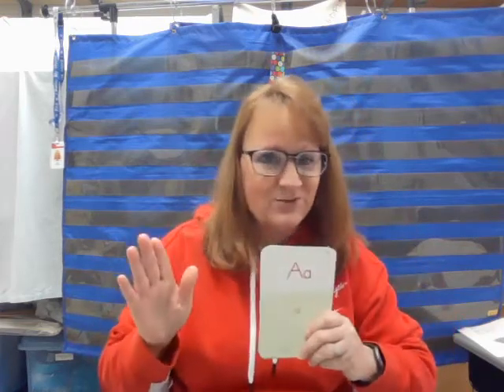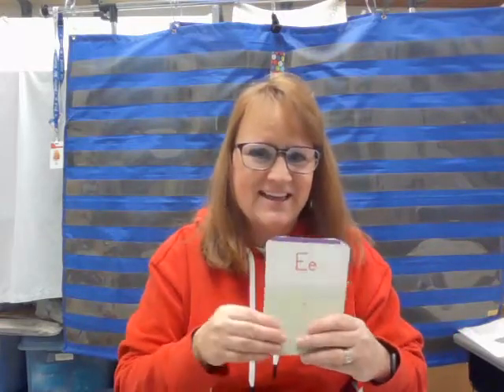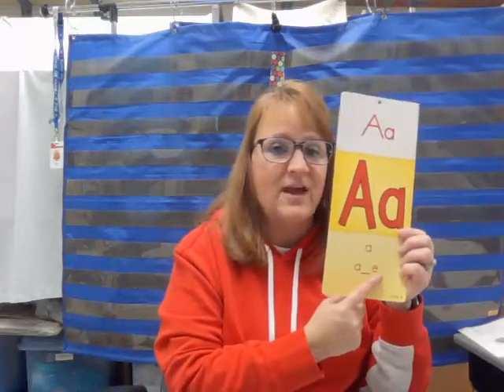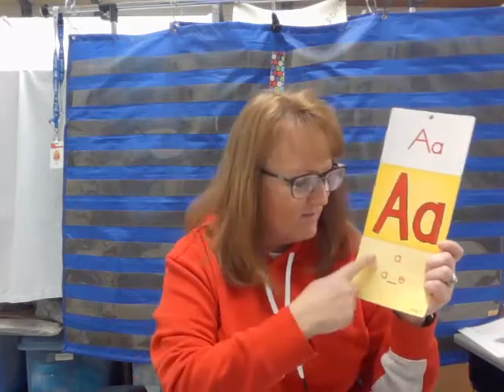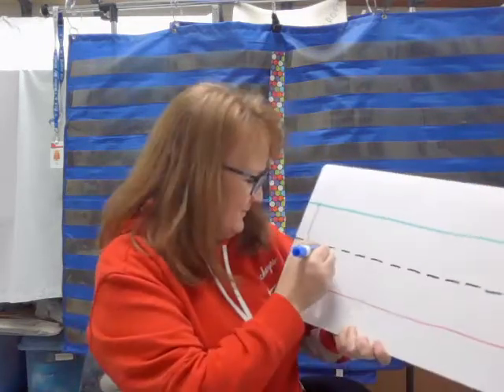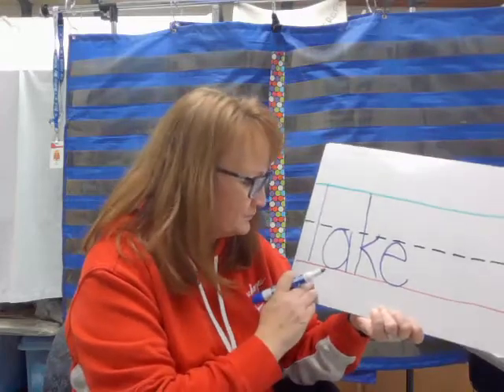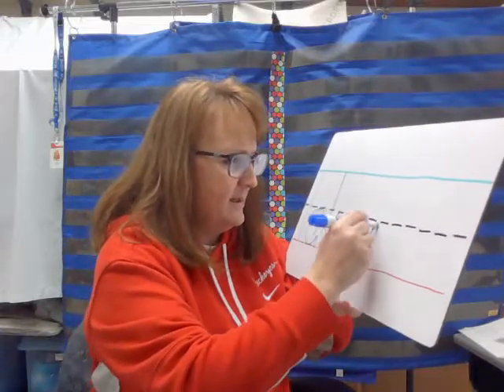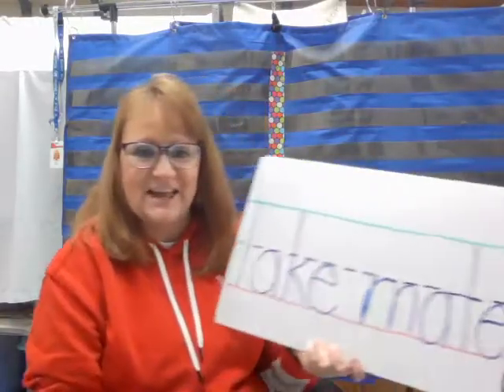screencast-app.schoology.com-2021.02.26-08_31_20.webm